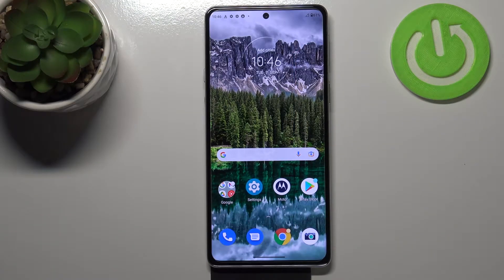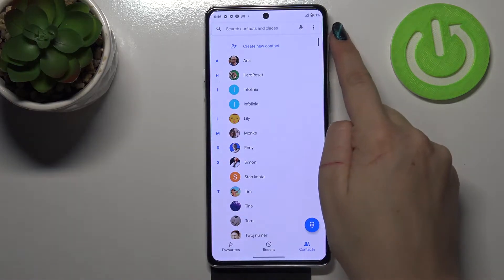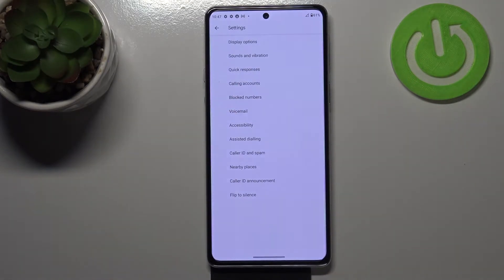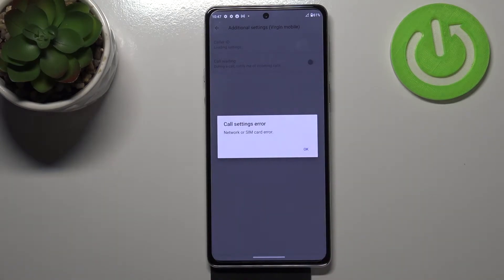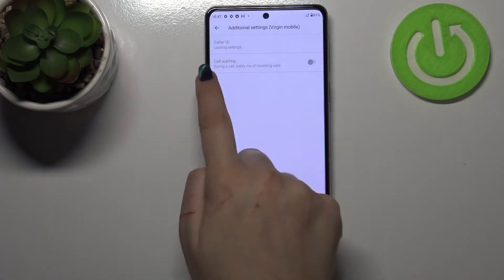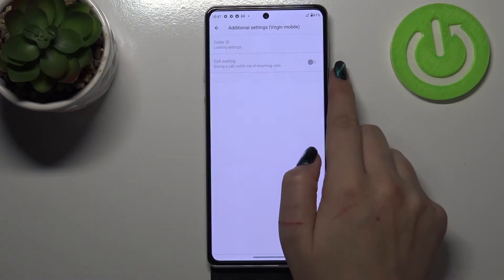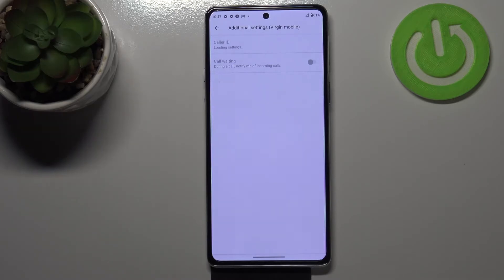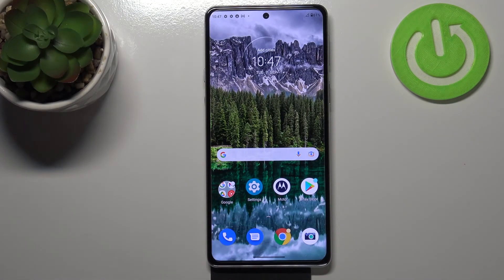How to Enable Call Waiting on MOTOROLA Edge 20 – Manage Call Settings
Interested in how to activate the call waiting in MOTOROLA Edge 20? Do you want to find out the option that will allow sending the notification on MOTOROLA Edge 20 in the situation when someone tried to contact you while you were unavailable? Come along with the video guide, where we teach you how to get access to the settings that allow you to enable call waiting in MOTOROLA Edge 20. If you want to learn how to enable notification for call waiting in MOTOROLA Edge 20, follow the instructions and check out how to do it using dedicated Motorola settings. Visit our HardReset.info YT channel and discover many useful tutorials for MOTOROLA Edge 20.